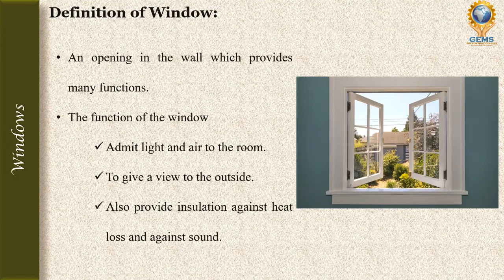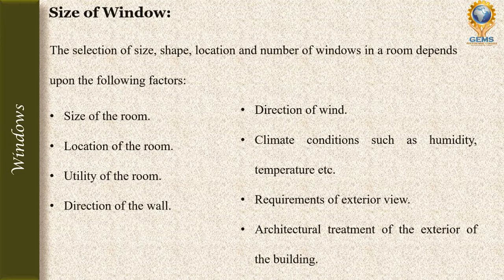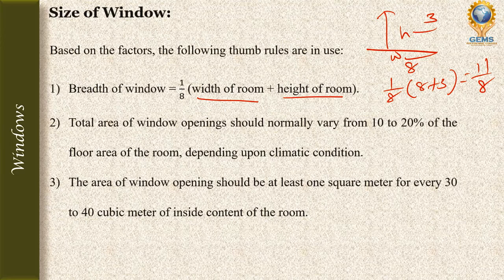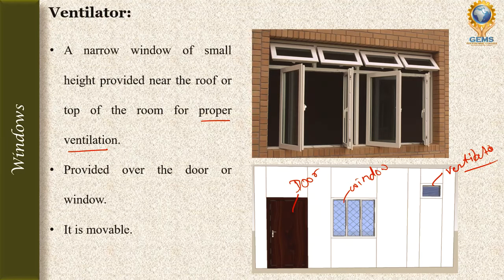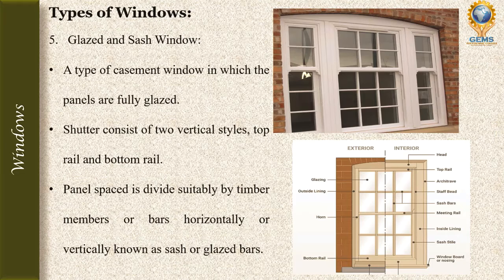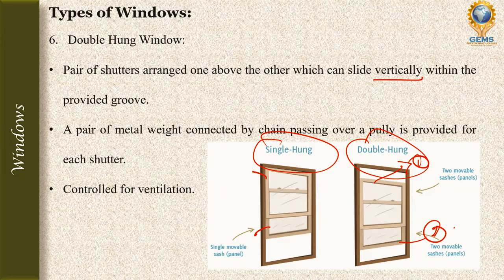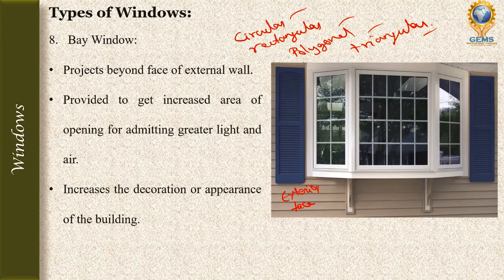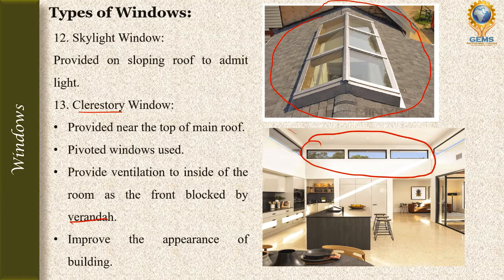BC L30 Windows Part 1